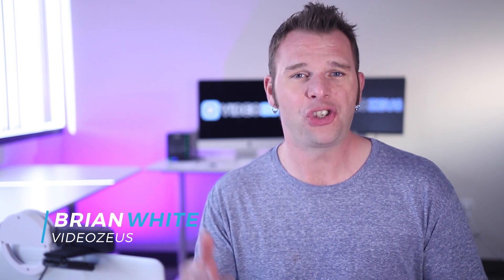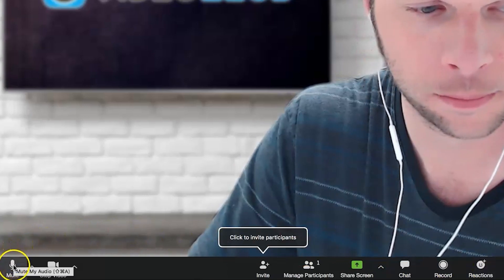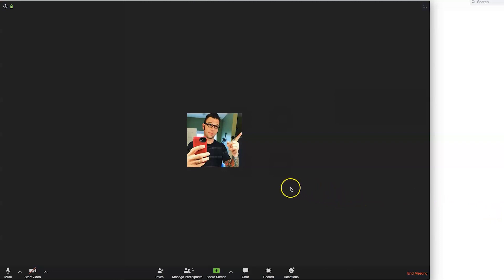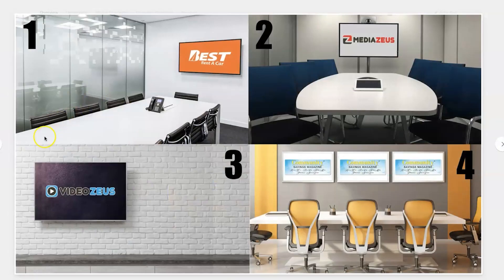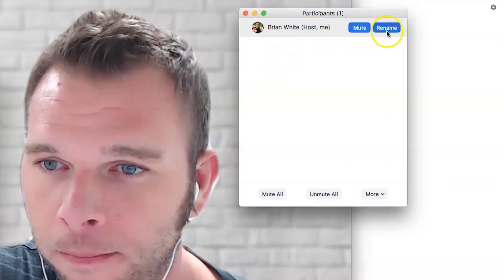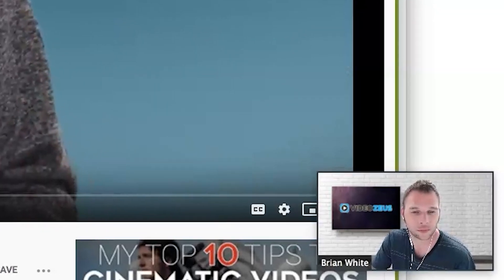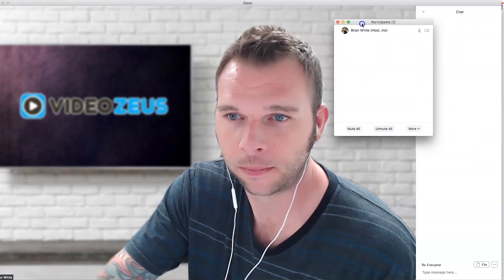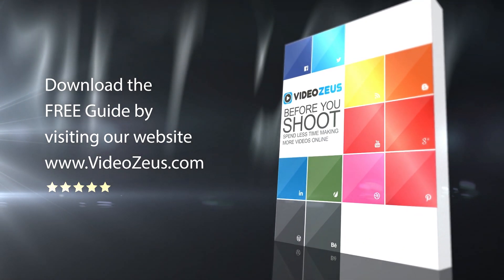How To Use Zoom Meeting Controls Like a PRO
In this video, I'll walk your through how to use Zoom meeting controls like a pro, inside the Free Plan. While Zoom has been out for a few years, many of use are just now discovering it especially since the pandemic, and it can all be very overwhelming getting shoved into video conferencing. The video tutorial will teach you where to click so you are comfortable for your next call.